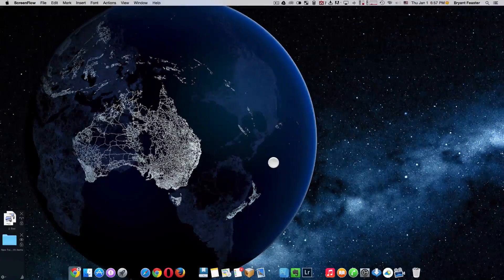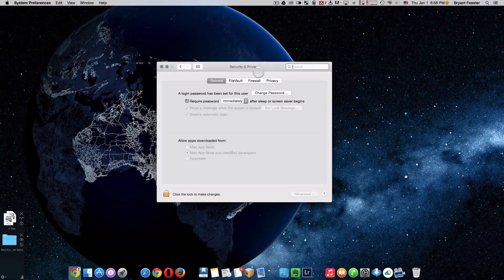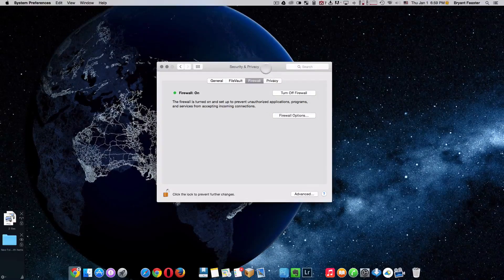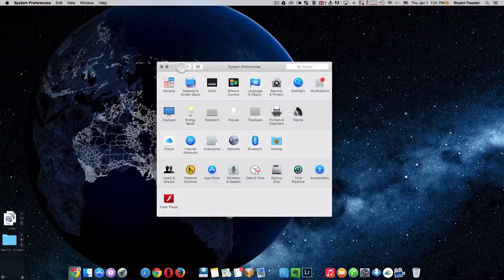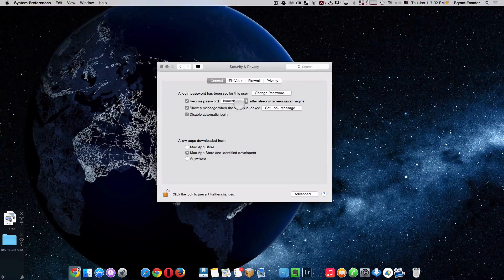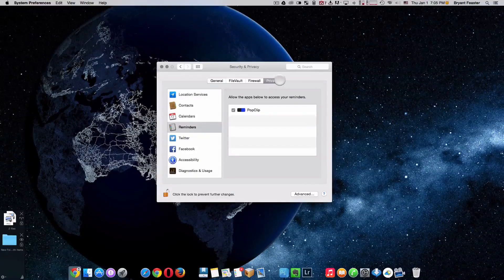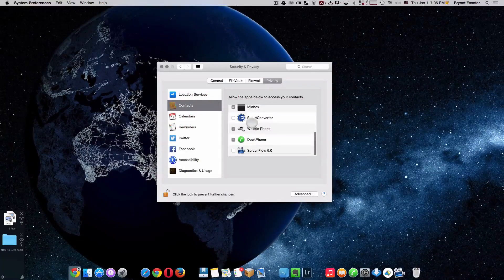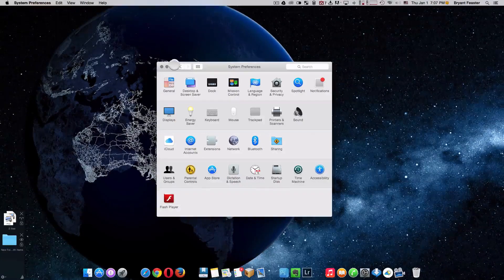Security Options Every Mac User Should Know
security is a major concern not only for the various online services we use, but also for the devices on which we save our data. Chances are that if you’re reading this, you own a Mac. And on your Mac, you’d like much of the work you do on it to be kept private. So In this video I'll show you how to stay safe